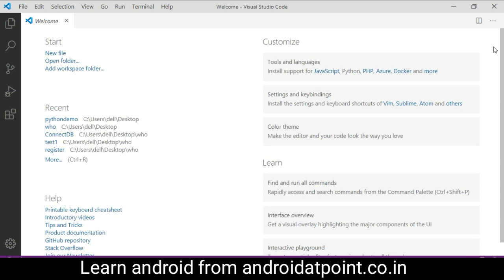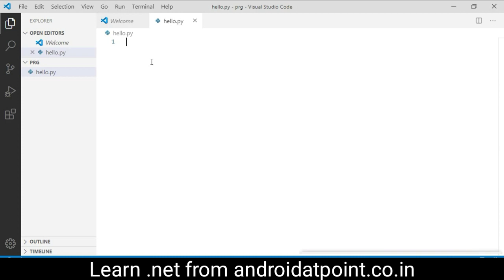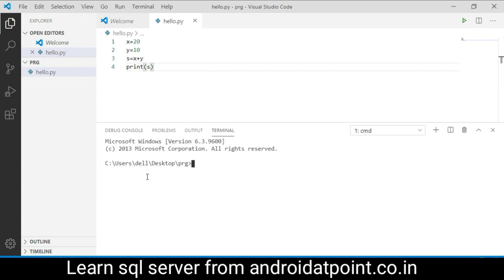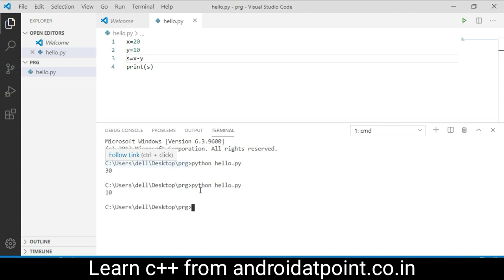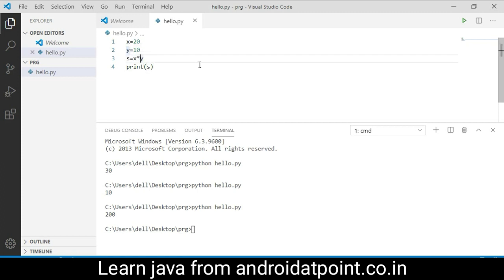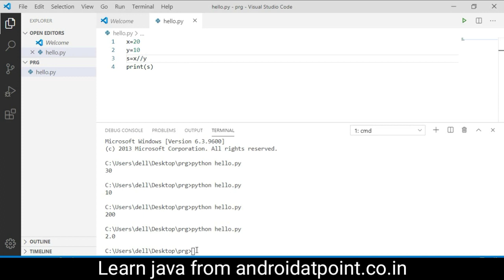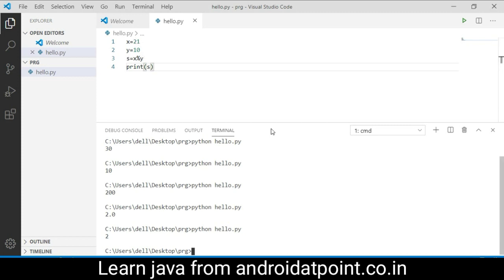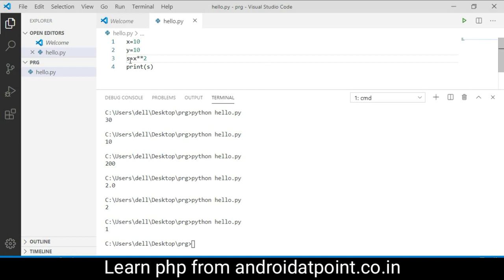python arithmetic operators. operators in python. arithmetic operator in python.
This video demonstrate arithmetic operator in python with practical example using visual studio code.